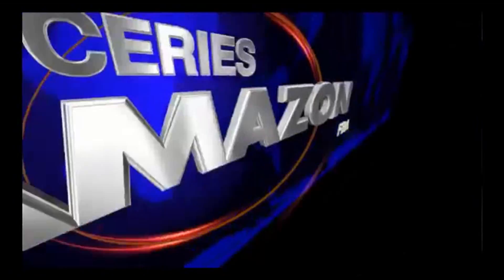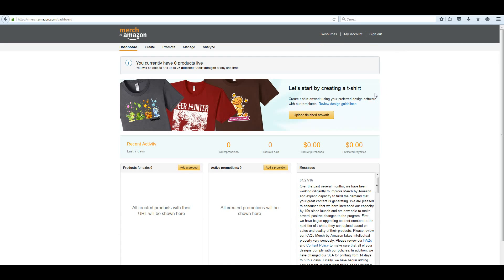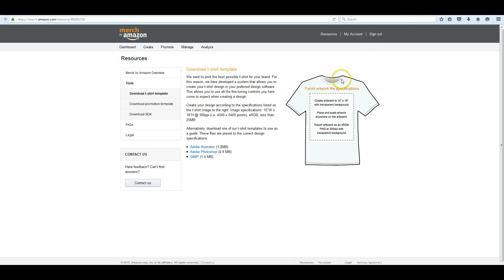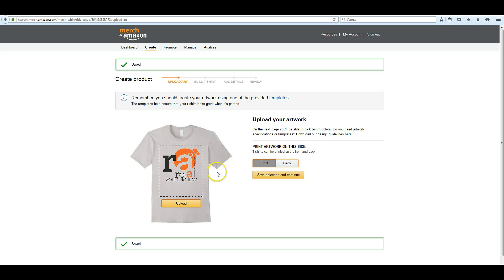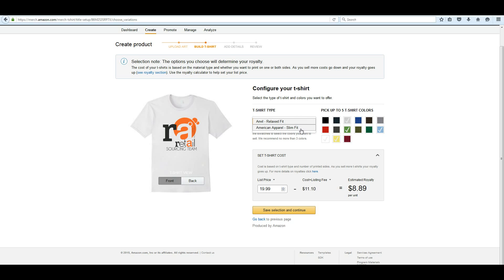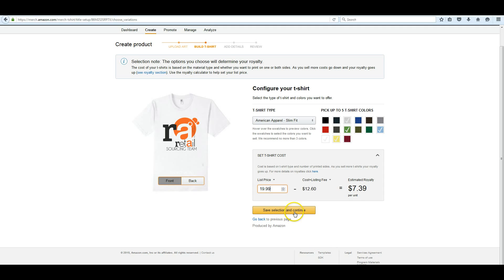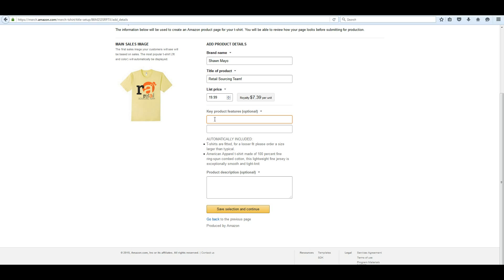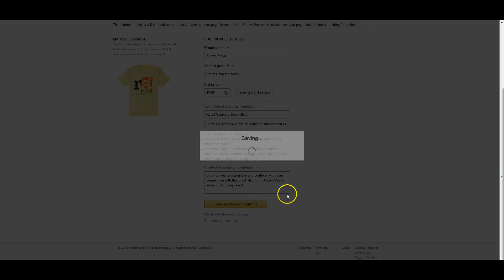How to create a T-Shirt in Merch BY Amazon walkthrough - making money with POD in ecommerce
In this video I show you how to make a t-shirt using Merch by Amazon. This is a new opportunity for Amazon sellers that I think has the potential to make people a lot of money. I go over setting up an account, which does require an approval process, however no other requirements. Therefore we suggest applying to get approved as soon as possible, even if there is a wait, getting you designs prepared while you wait, and once you are approved you will be ready to go with creating shirts.

I share my screen and show you step-by-step how to navigate the site, upload a shirt into the creator, and submitting your design. There are multiple design tools you can use to create your designs - some at cost and some for free - but virtually it is quite simple. I also briefly discuss the rules for you and best processes, which hopefully will remove all guesswork and allow you to start making profitable shirts through Amazon.

 logistics walkthrough ecommerce